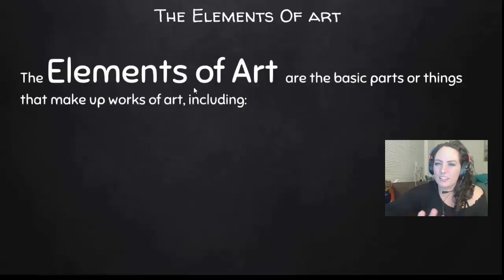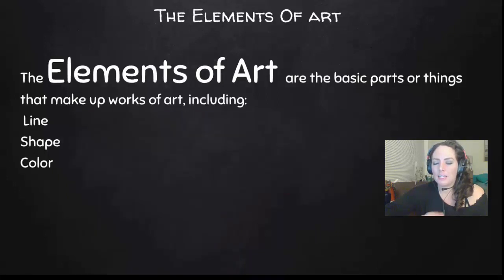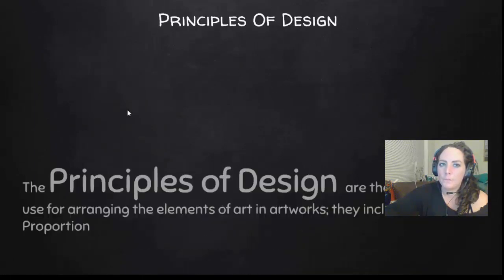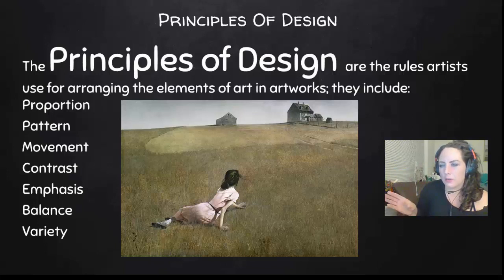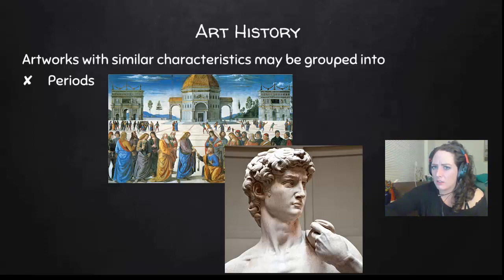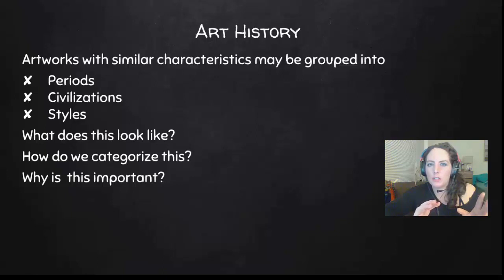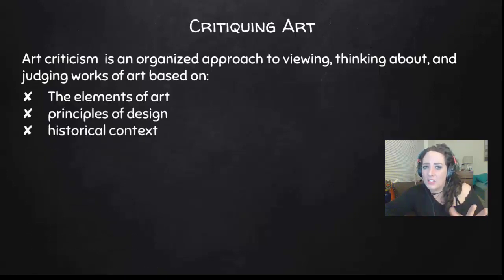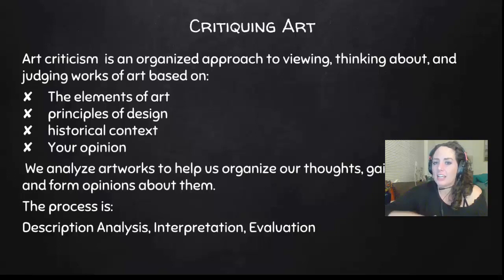Module 1 What should you be learning in Module 1